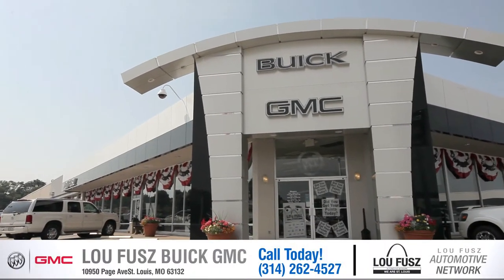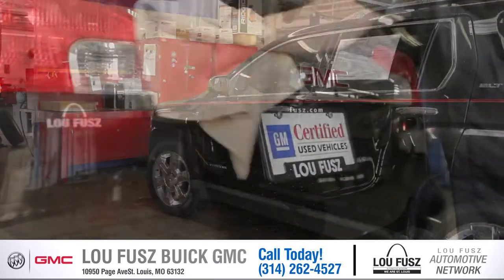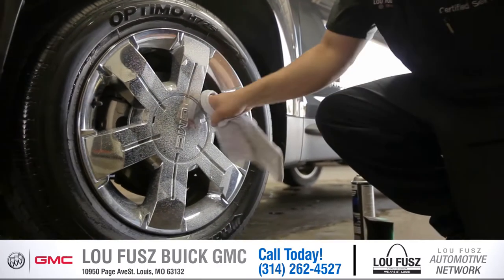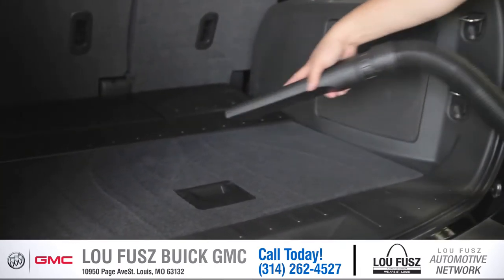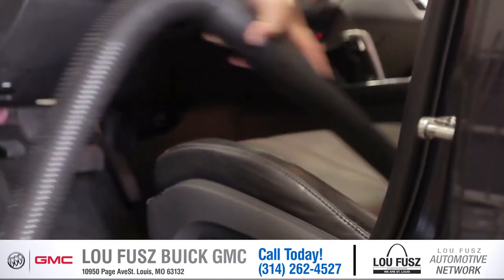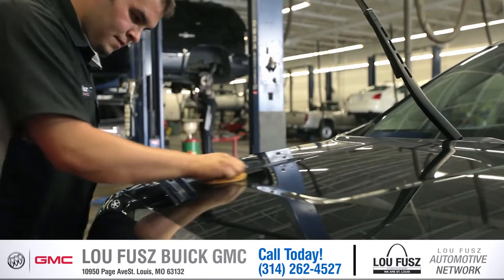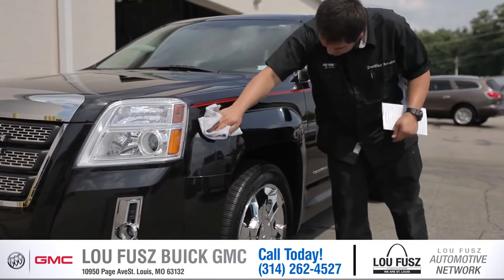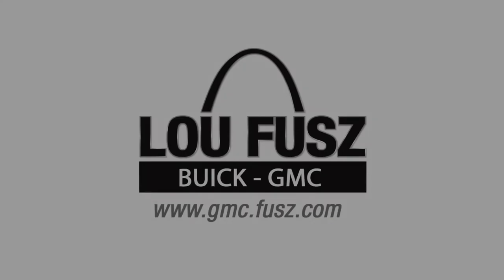"We Detail" - Clean Car Spotlight | Lou Fusz Buick GMC in St Louis, MO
Lou Fusz Buick GMC offers a superior selection of cars, trucks and SUV's. With a wide selection of new and used GMC and Buick vehicles.  Our dealership also provides outstanding customer service, and a feeling of trust with every car or truck sold.